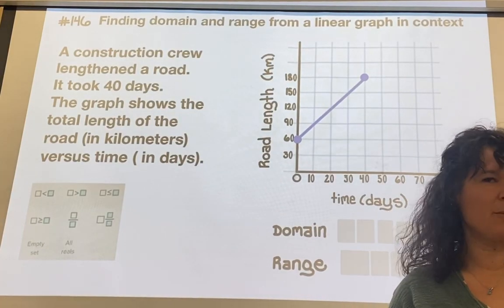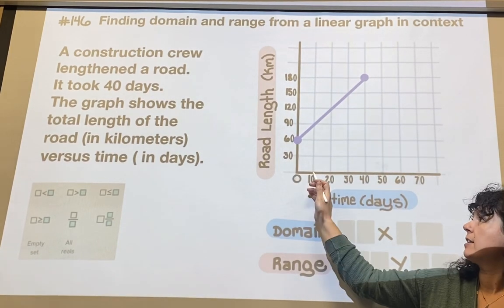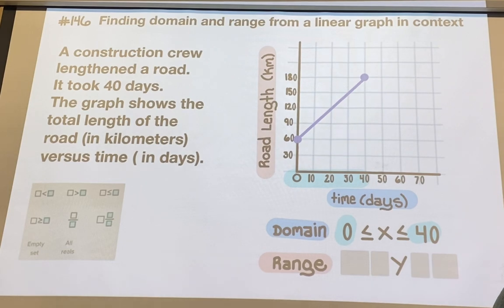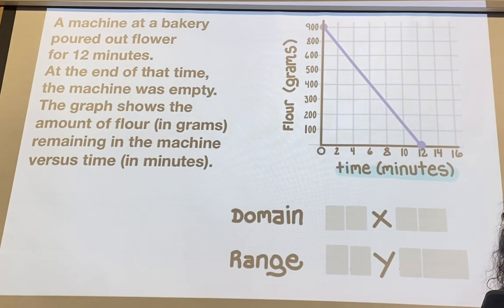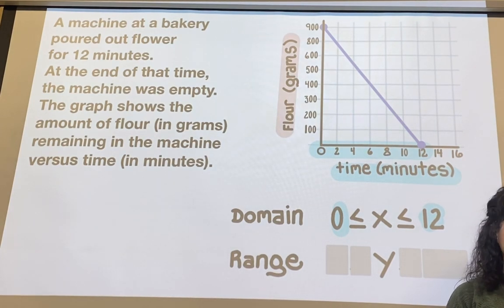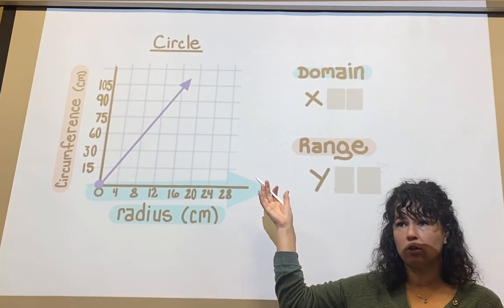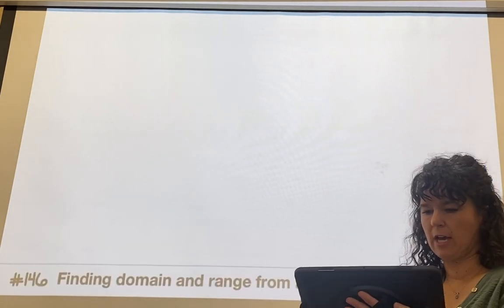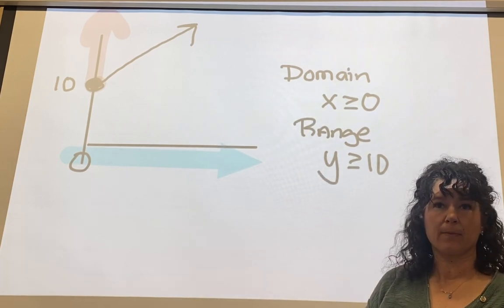Finding domain and range from a linear graph in context